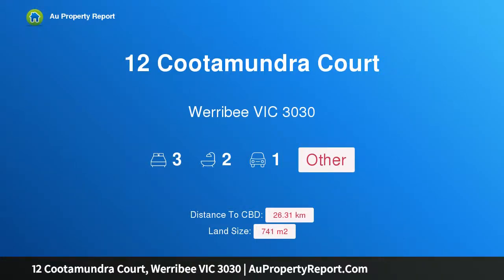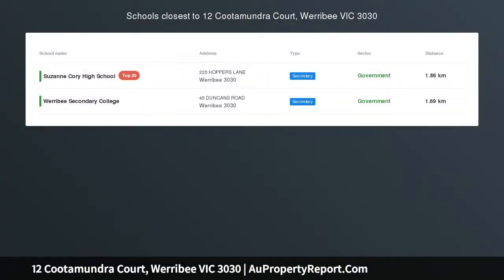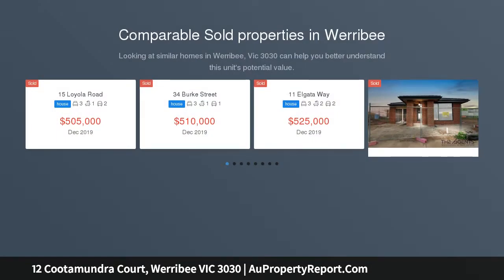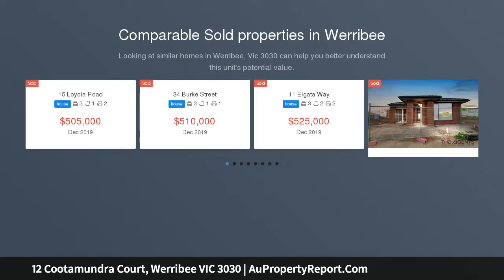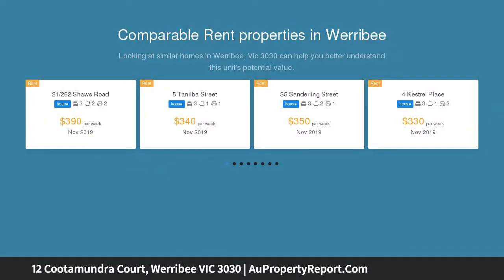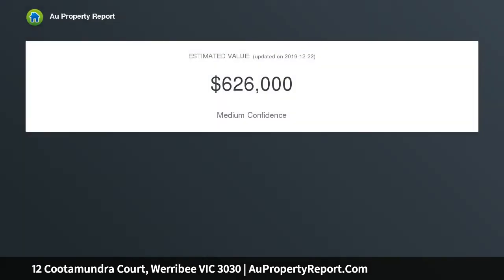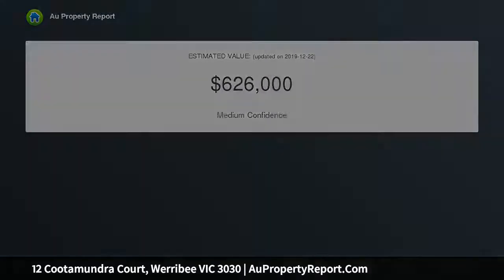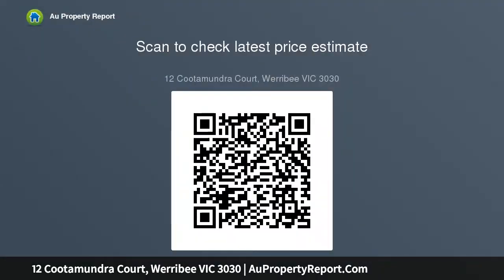12 Cootamundra Court, Werribee VIC 3030 | AuPropertyReport.Com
12 Cootamundra Court, Werribee VIC 3030
Property Type: other
Bedrooms: 3
Bathrooms: 3
Car Space: 1
DEVELOPERS, INVESTORS AND FIRST HOME BUYERS